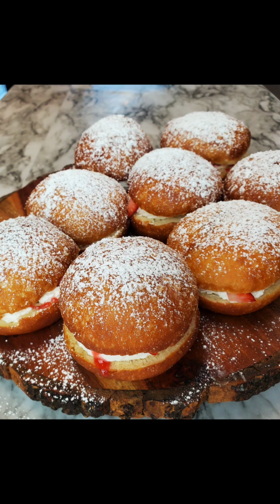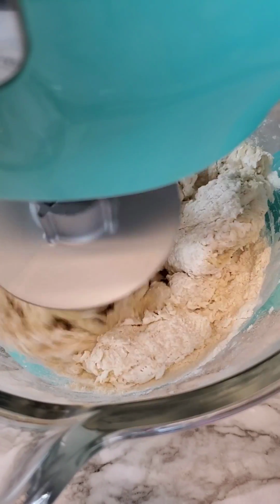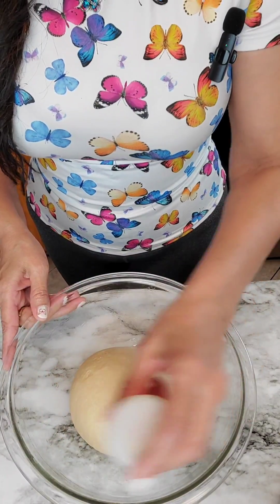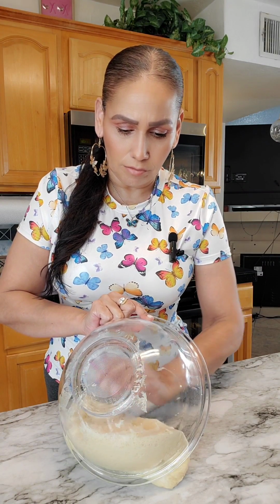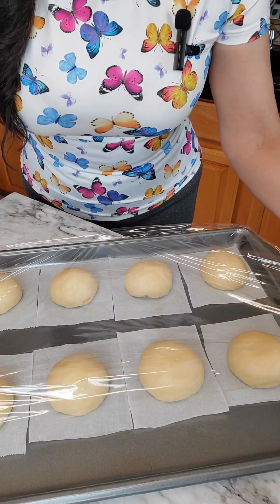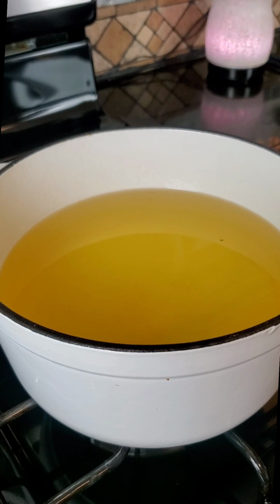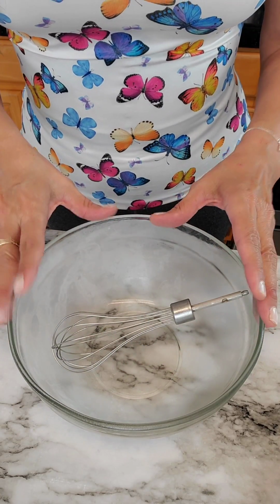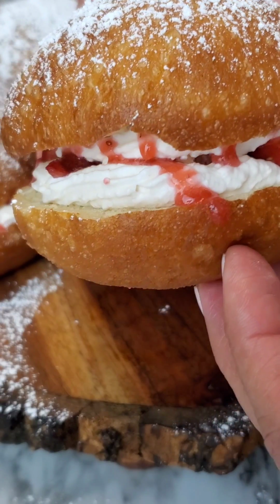Strawberry Donuts. These donuts are amazingly delicious❤️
This incredibly delicious, super easy  Strawberry Donut recipe is packed with fresh strawberries, stuffed with homemade whipped cream & drizzled with delicious strawberry sauce and so tender and moist they melt in your mouth.They are, in a word, incredible. And taste like heaven in every bite. Smiles? Oh, yes!

I think it’s the aroma of fresh strawberries that makes everyone smile.
Sweet, simple, and delicious, We all love a classic strawberry doughnut, but making them at home? Yep, even better. Try them & you will see how you cannot just eat one😊

Ingredients:
(2 1/2 cups) bread flour more if needed
(can substitute for AP flour)

1 cup warm milk (110° - 115°)

2 1/4 tsp active dry yeast 1 packet

4 tbs sugar

1 egg room temperature

 2 1/2 tbsp unsalted butter cut into cubes, room temperature

Whipped Cream:
 1 cup heavy cream

1 tsp vanilla extract

4 tbs  powdered sugar

1 tbs pudding powder(for stabalizing)

✅️If kneading by hand, extend the kneading time by 5 to 10 minutes

✅️Work in batches when deep frying donuts to avoid overcrowding the pot
(i just fried 1 at a time)

✅️Keep an eye on the temperature. It may not seem like the donut is frying, but that's ok! It will slowly take on color while ensuring the inside is thoroughly cooked

✅️I recommend placing the stand mixer bowl and wire whisk in the fridge for 15 to 20 minutes before using them to keep everything chilled. This is going to help the whipped cream whip faster and stay colder for longer

✅️If you have leftover whipped cream: Transfer your whipping cream to an airtight container — or store it right in a piping bag! Keep in the coldest part of your refrigerator for 5 to 7 days. If it becomes too soft, simply whip it again with a little extra powdered sugar or cold cream

✅️The strawberry sauce amplifies the strawberry flavor in the donut filling. This is optional, but I think the donut tastes much better with it. You can use store-bought strawberry sauce or jam, or you can make it at home